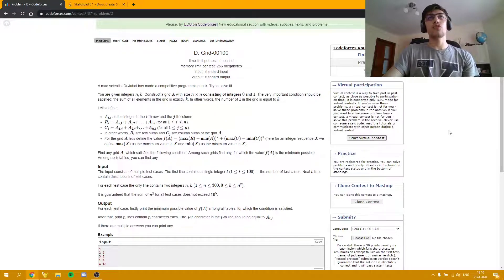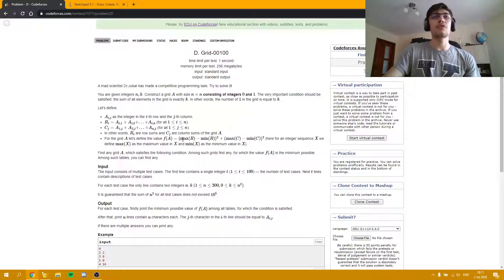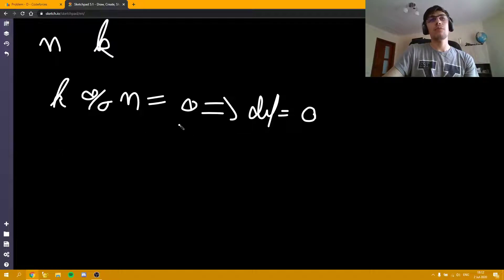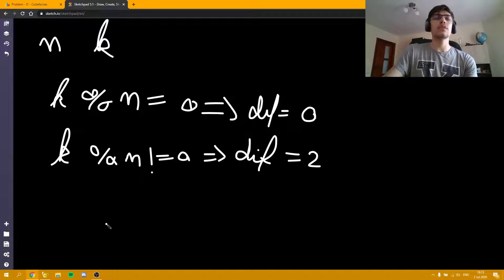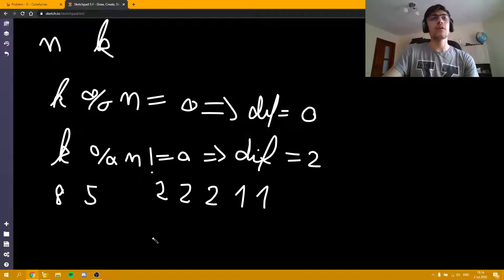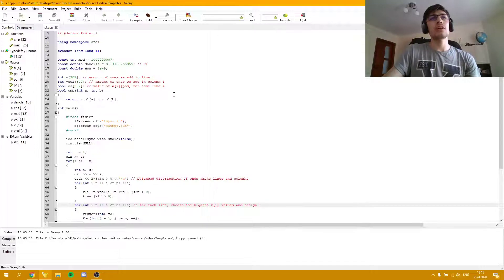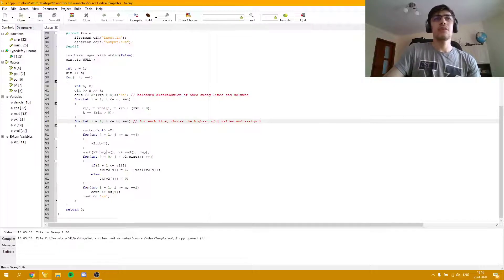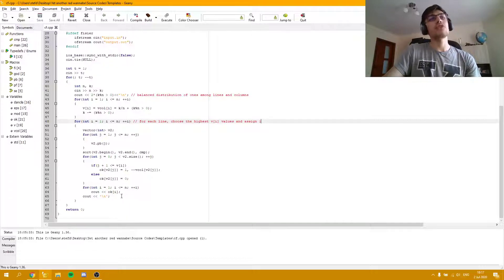Codeforces Round #654 (Div. 2) - D. Grid-00100 - Video Tutorial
It's been a long time since I last did a video, but I came back with fresh content.
For today, I decided to present yesterday's D, an easy constructive problem which can be tricky if you don't implement the solution properly.

Also, I'm waiting for the feedback in comments.